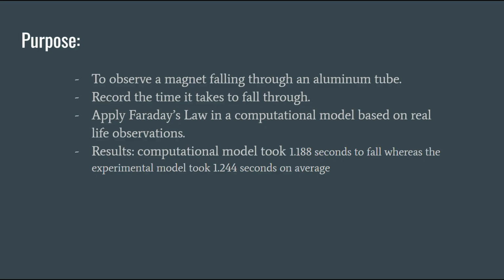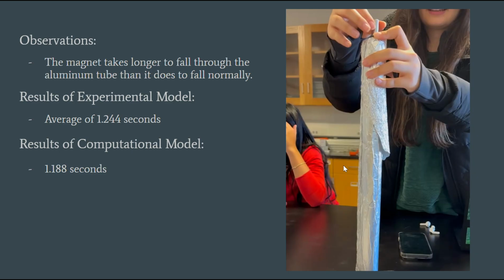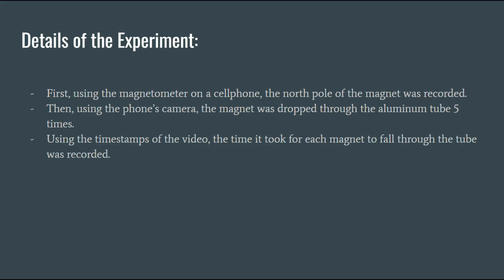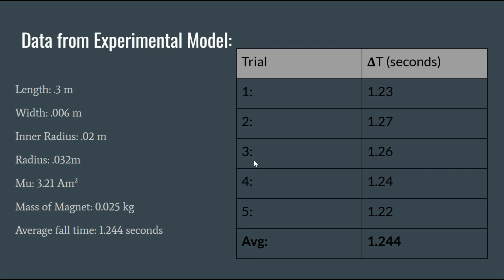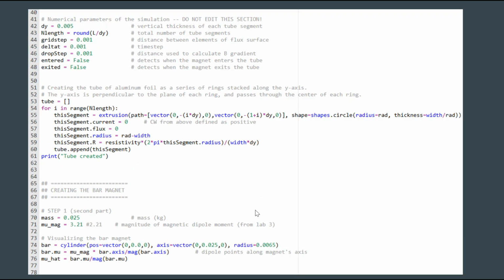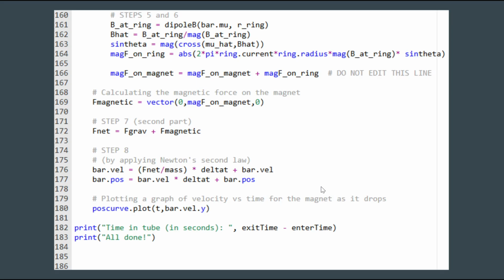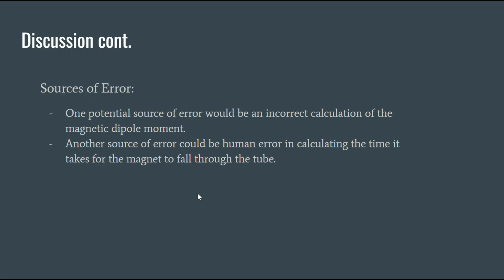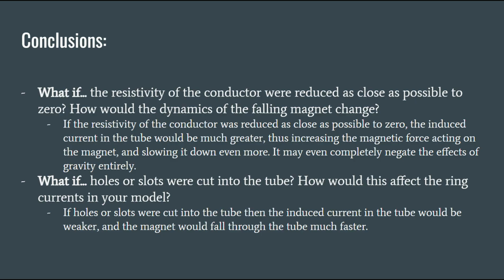Phys lab 6